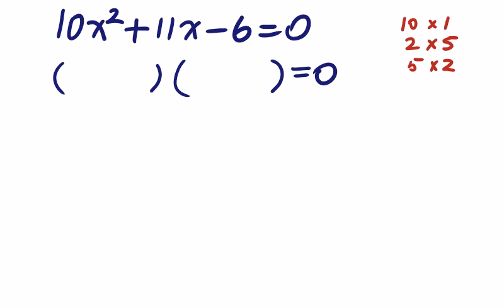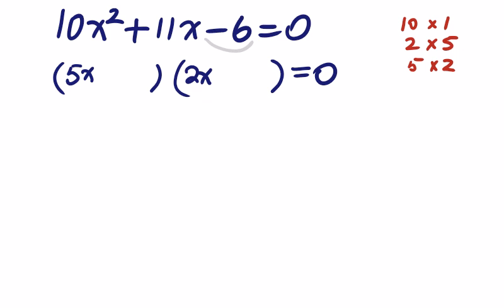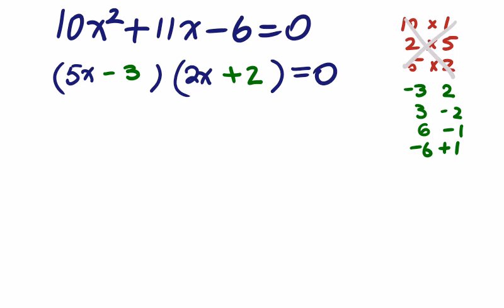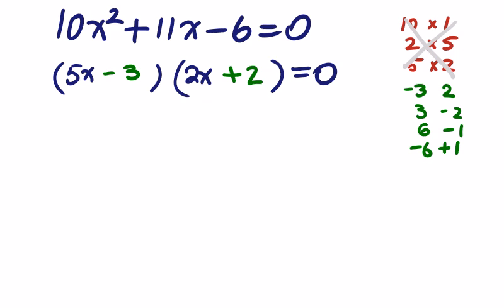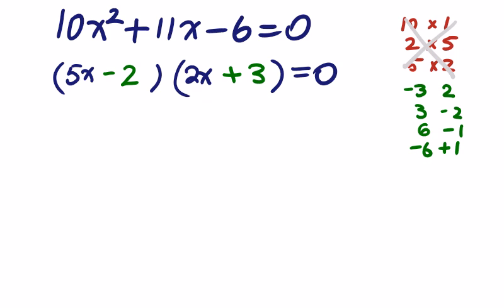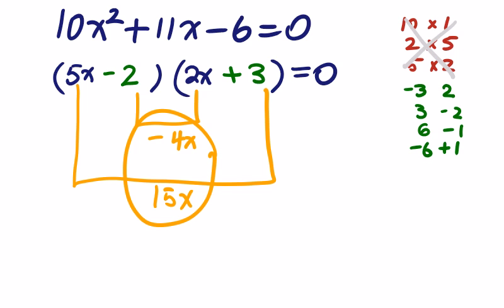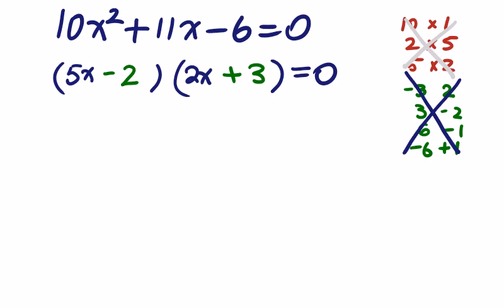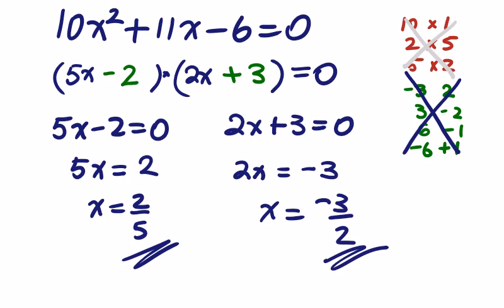Quadratic Equation: Solving by Factorising